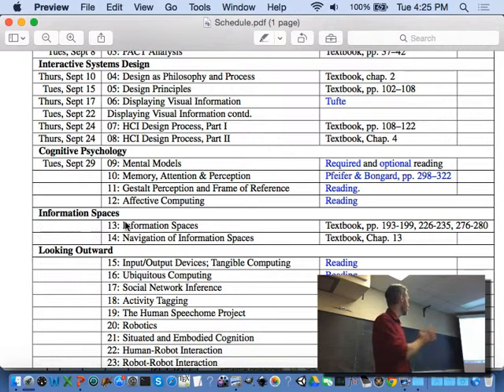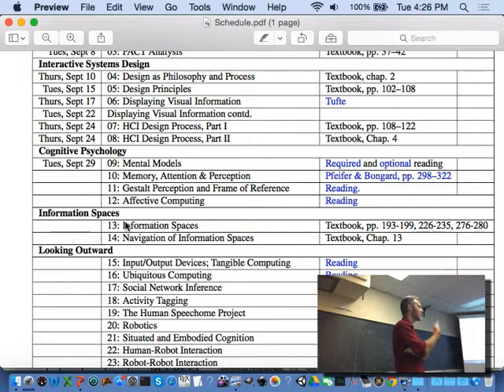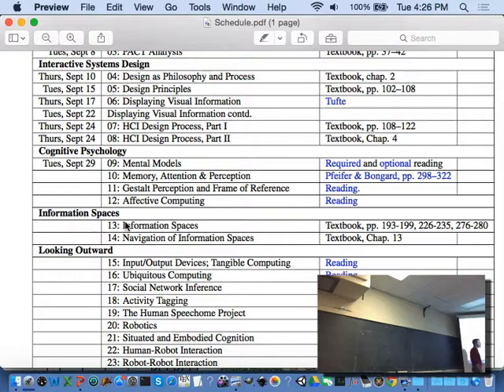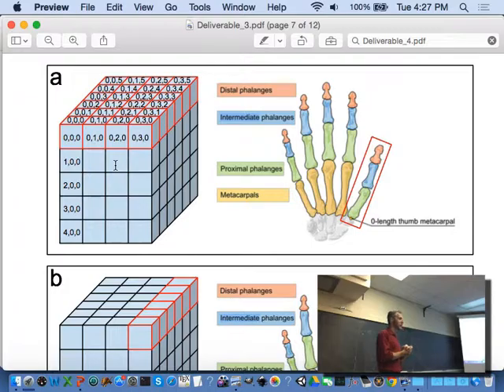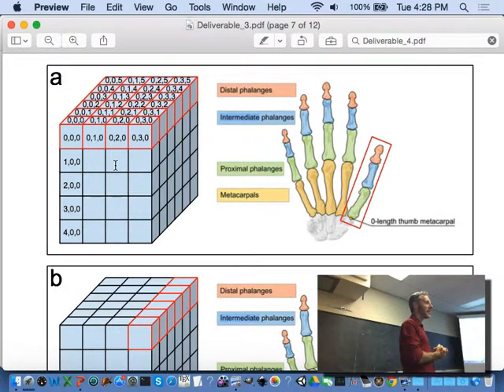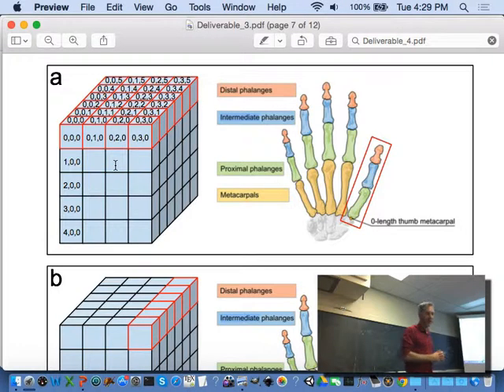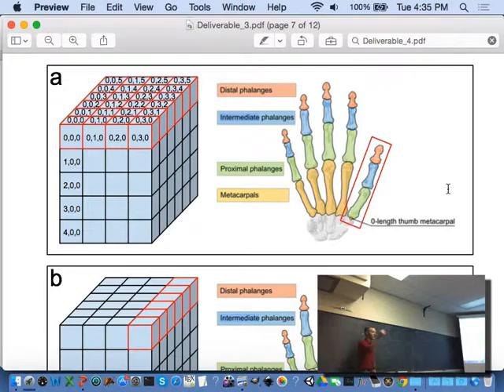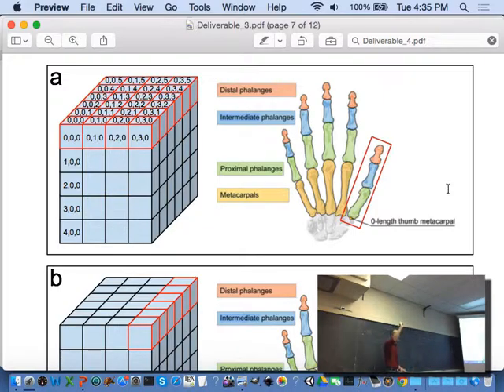Human Computer Interaction Class, Lecture 09 of 27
Instructor: Josh Bongard

Institution: University of Vermont

Recording Date: September 2015